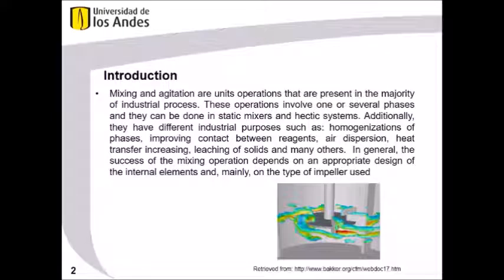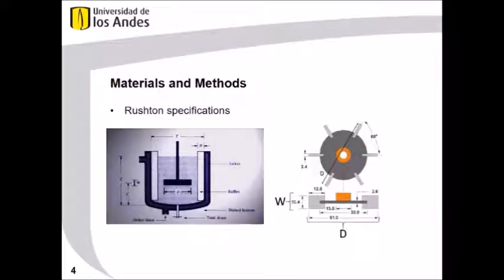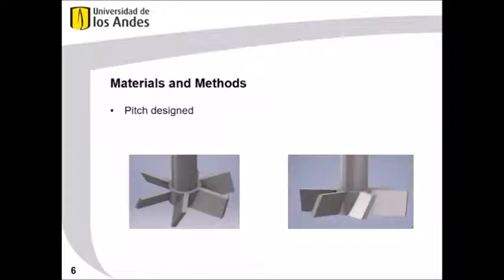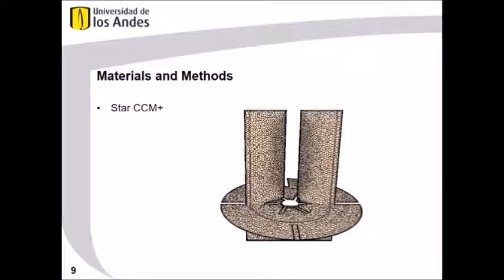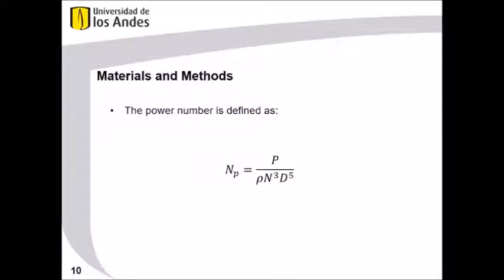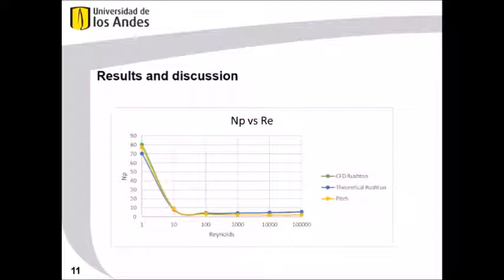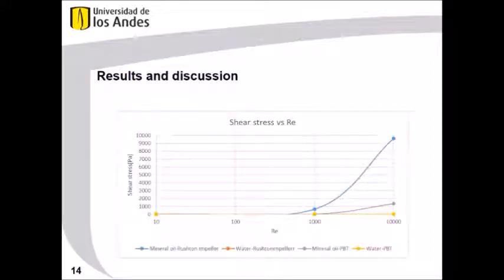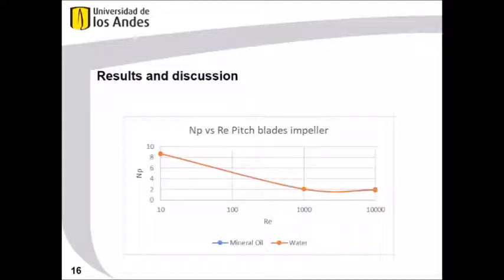Group15 Video. Agitation project.